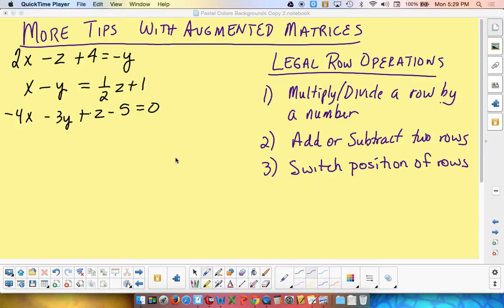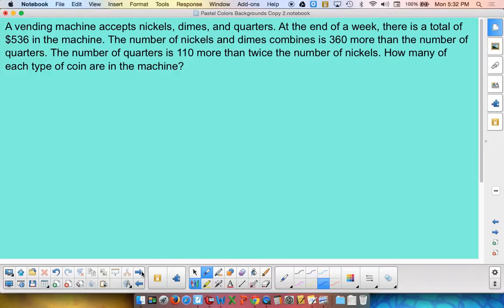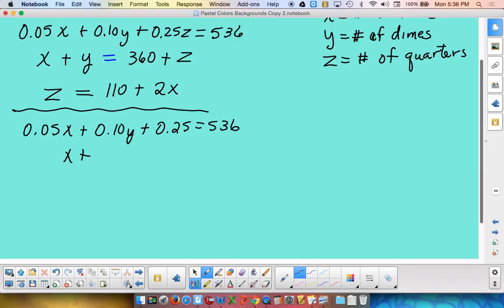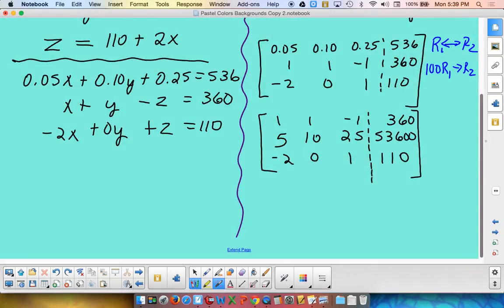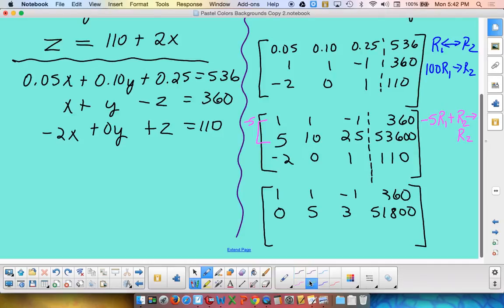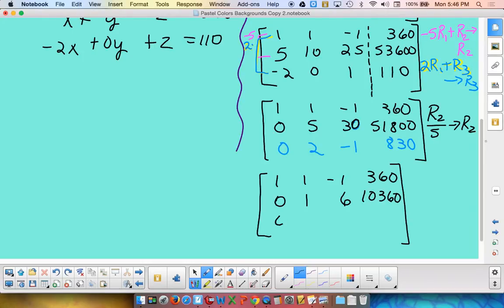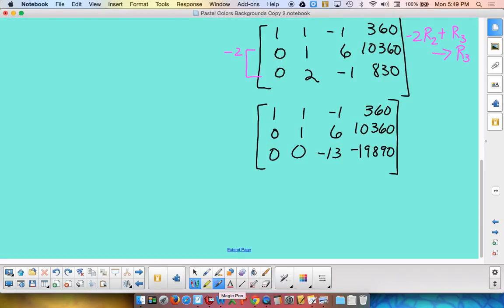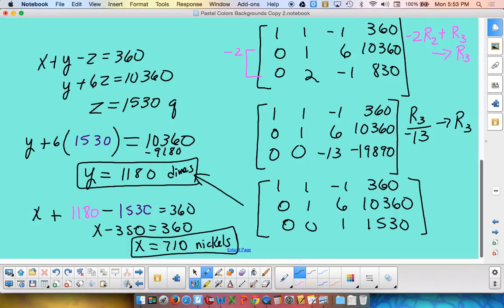More Augmented Matrices